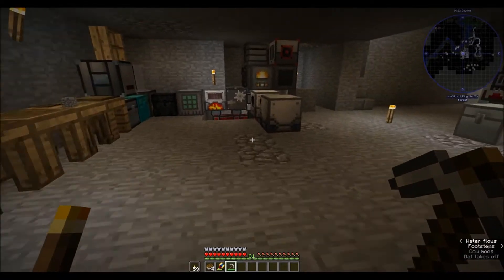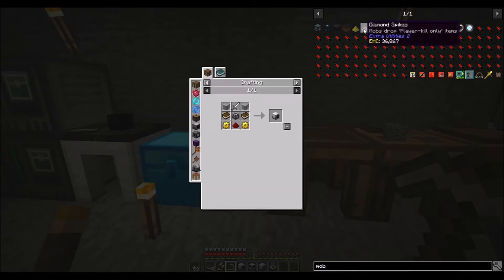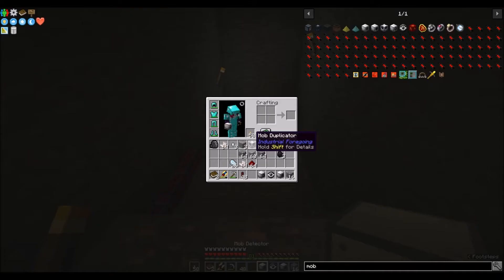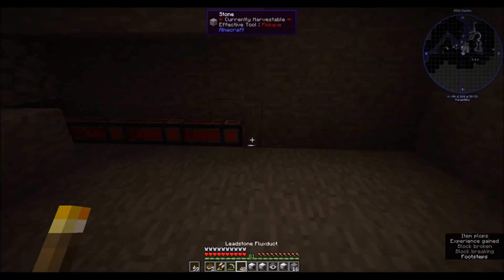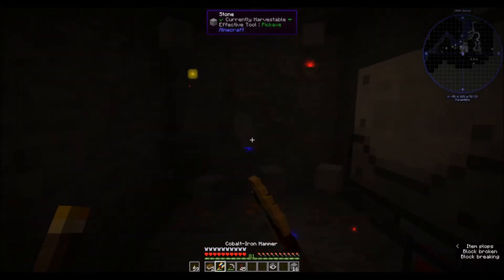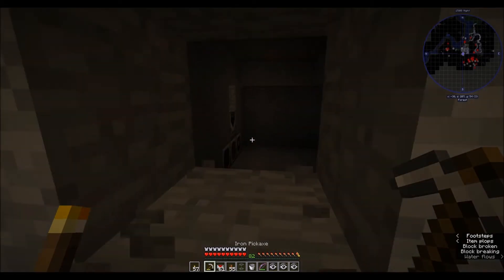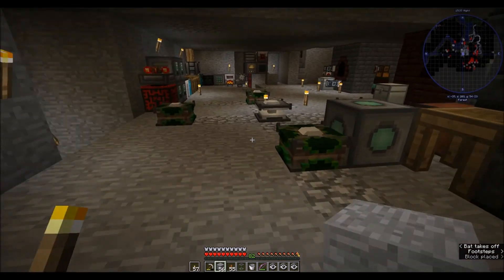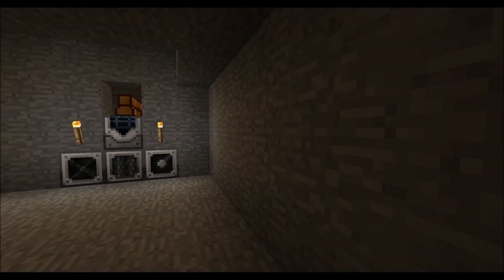Industrial foregoing – mob farm | Rise of the Pack | Modded 1.12 | Ep 34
About the pack:
This is an expert-ish progression-based questing pack for 1.12! It has a healthy mix of both Tech and Magic, and both are used in the pack's progression.
All quests are able to be completed before they are unlocked, so if you want to go ahead of the quest book, it shouldn't be a problem.
There is no physical questbook. The questbook can be open via keybind. The default keybind is the grave/tilde(`/~) key. This can be changed, though, in the controls settings.
Many recipes have been changed, and the quests will guide the player through most of the changes.
Time Lapse: Lapse ~~~ Horizons Continuous Mix (Part 1)